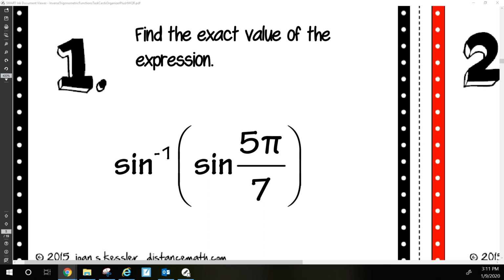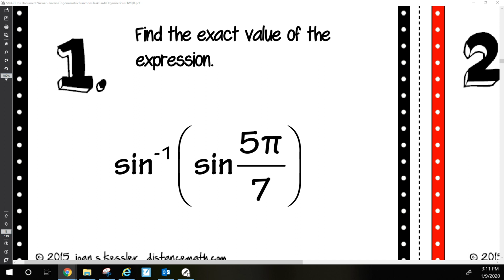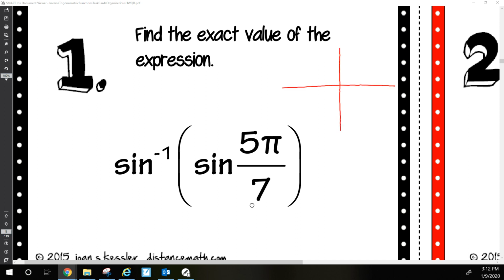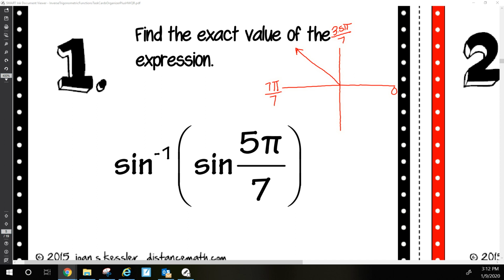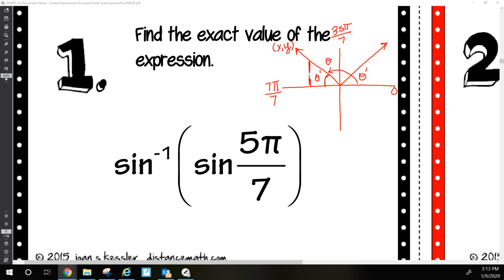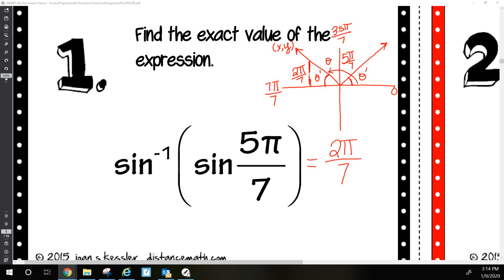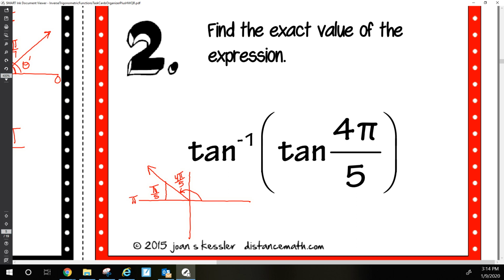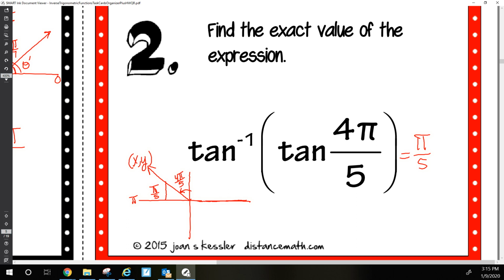4.6 Task Cards #1-2